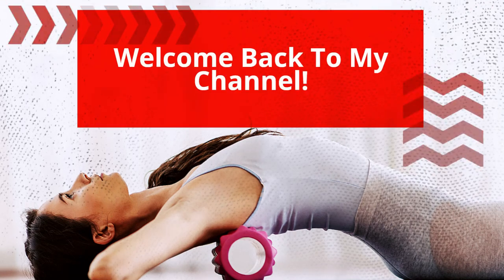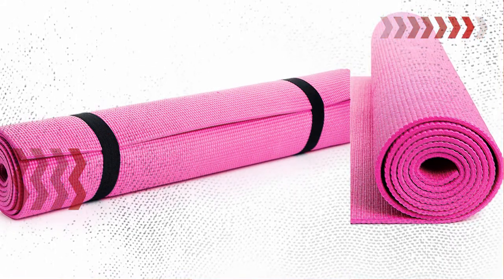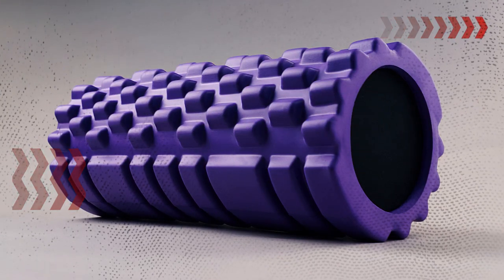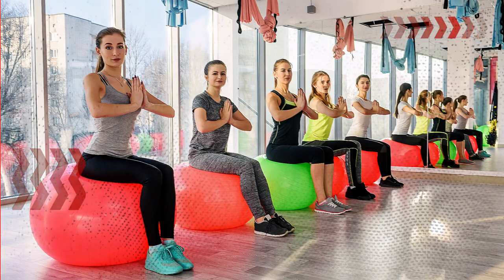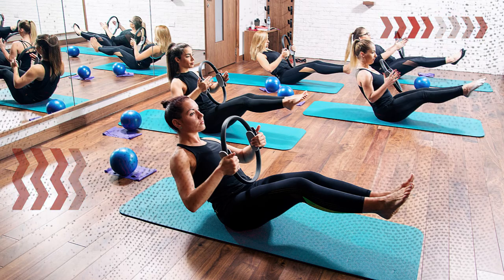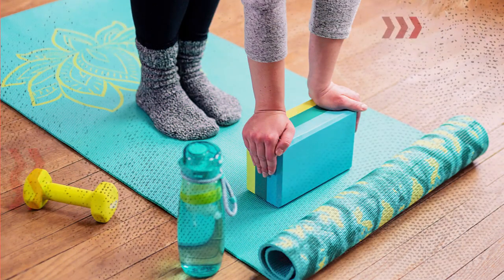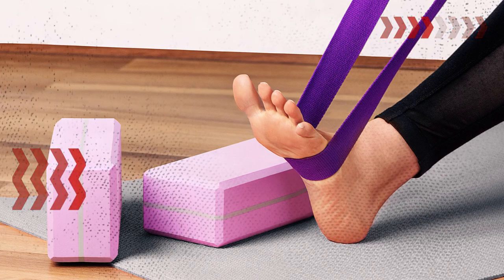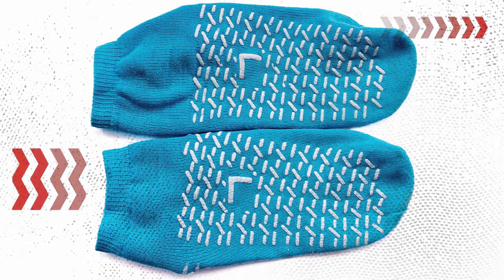Get The Best Equipment For Stretch Skills To Improve Flexibility Today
Get The Best Equipment For Stretch Skills To Improve Your Flexibility Today.

The ultimate resource for health, fitness, and overall well-being. In this enlightening video, we're delving into the world of stretching and exploring the different types of equipment that can enhance your flexibility routine. Whether you're a seasoned athlete, a fitness enthusiast, or simply someone looking to improve your overall mobility.

Stretching is an essential component of any fitness regimen, as it helps improve flexibility, prevent injuries, and enhance overall performance. While many stretches can be done without any equipment, incorporating certain tools into your routine can take your flexibility training to a whole new level. In this video, we'll unveil a variety of equipment options that can aid in deepening your stretches, targeting specific muscle groups, and optimizing your overall stretching skills experience.

Join me as we take you on an informative journey through the different types of equipment that can enhance your stretching routine. We'll introduce you to some of the most popular tools, including foam rollers, yoga blocks, resistance bands, stretching straps, and more.

Product Links: Equipment Gears.

Hip Belt Pad for Glute Bridge Butt Workout with Dumbbells Kettlebells, Workout Hip Up Thrust Trainer for Dips Exercise Deep Squats.

Resistance Bands for Legs and Butt, Workout Exercise Hip Bands.

Pro Weight Lifting Gloves Straps Hooks Power Lifting Deadlifts.

Adjustable Stepper Stepping Machine with Resistance Bands.

Multifunctional Aerobic Deck with Cord Workout Platform Adjustable Dumbbell Bench Weight Bench Professional Fitness Equipment for Home Gym.

Adjustable weight Bench, Multi-Purpose Foldable Exercise Workout Bench for Home Gym, Adjustable Incline Bench, Flat Bench for Full-Body Exercises.

Training Set | Resistance Training, Yoga and Physical Therapy.

Men Sweat Vest Neoprene Sauna Slimming Tank Top Weight Loss Waist Trainer Shirt.

Women Waist Trainer Hot Neoprene Shirt Sauna Suit Sweat Body Shaper Jacket.

Sports Research Sweet Sweat Gel - Workout Enhancer Makes You Sweat Faster & Harder - Men’s & Women’s Toning Sweat Cream.

Easily Fit Resistance Bands – 5-Pcs Resistance Bands for Working Out with Carry Bag.

Vibrating Foam Roller Massager –Electric Foam Roller with 5 Vibration Intensities – Rechargeable Battery.

Cork Yoga Block Sustainable & Eco Friendly 2 Pack and Yoga Strap Set.

Ring Fitness Circle, Pilates Equipment Pelvic Floor Muscle Strengthener for Women, Thigh Master Leg Exerciser Workout.

Yoga Blocks 2 Pack, 9" x 6" x 3" High-Density EVA Foam Yoga Block Exercise Bricks, Eco Friendly & Lightweight.

Sports Stretching Strap with Loops for Physical Therapy, Yoga, Exercise and Flexibility - Non-Elastic Fitness Stretch Band Plus Exercise Instructions & Carry Bag.

Foam Exercise Pad Mat Versatile Soft Balance Pads for Physical Therapy and Fitness Workout Training, Suitable for Home.

Folding Treadmill, 2.25HP Under Desk Electric Treadmill, Installation-Free, with Remote Control, Bluetooth Speaker and LED Display Use For Home.

Yoga Mat, Tapis Entrainement Gym, Large Exercise Mat For At Home and Gym.

Timestamps:
00:00 Welcome to my channel!
00:13 Increasing flexibility
00:25 improve balance and engage
00:37 can provide extra support
00:49 can consists increasing flexibility
01:01 stiff muscles

By the way, I'm publishing YouTube short videos or go to playlists on my channel.